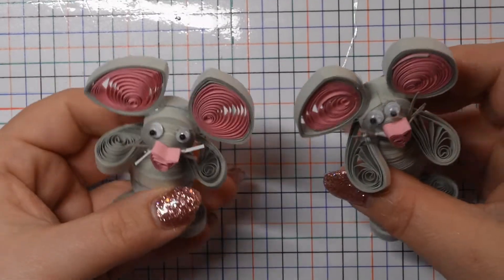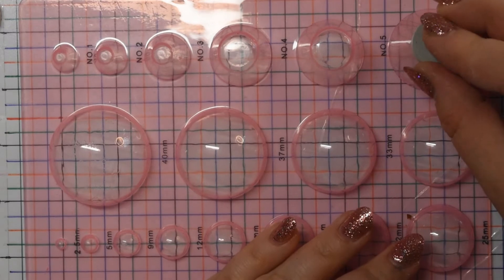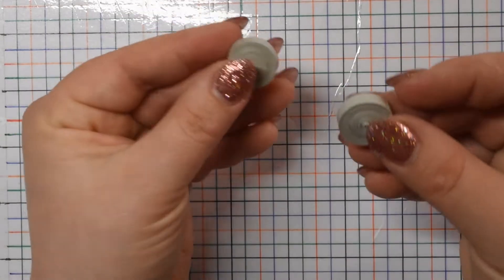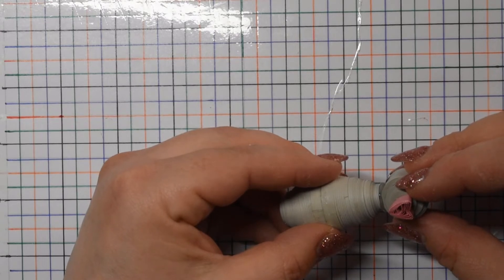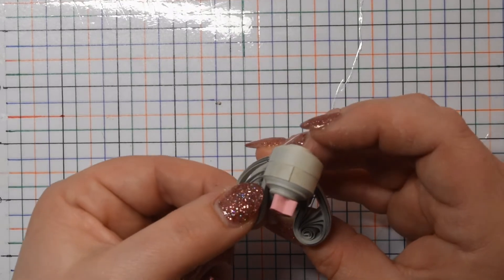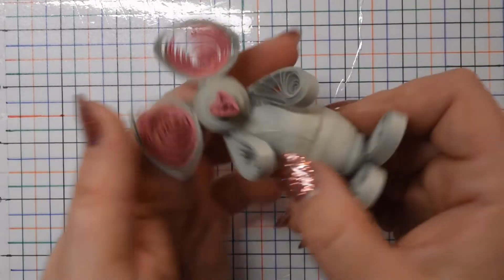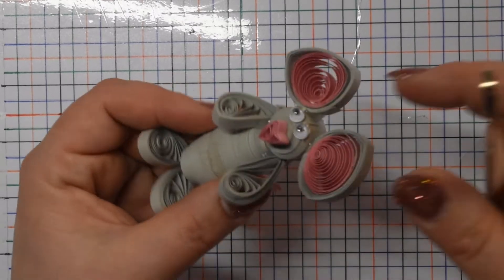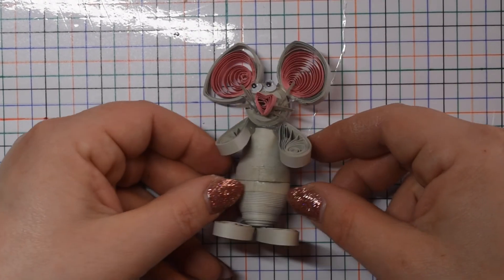Quilled mice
Another cute character video,  hope you enjoy.

Just search for Beccascraftsuk. Where I will be uploading pictures of all I create.